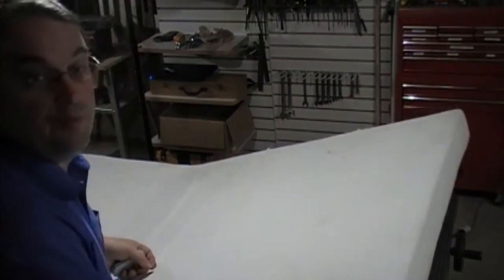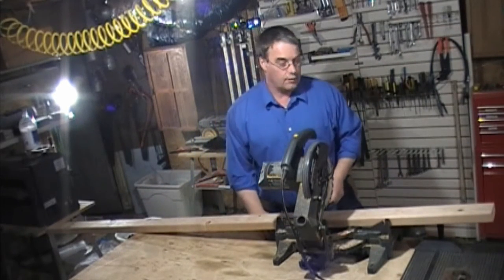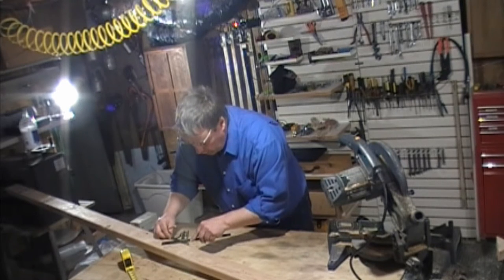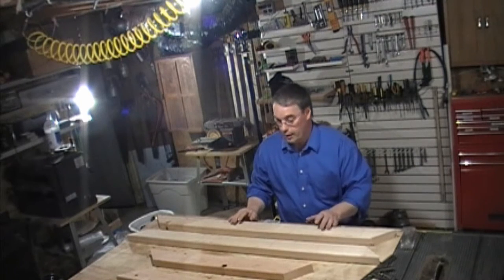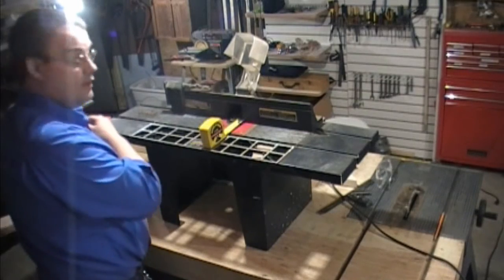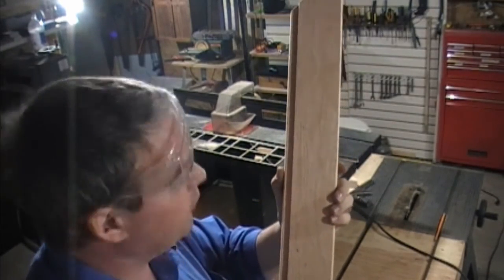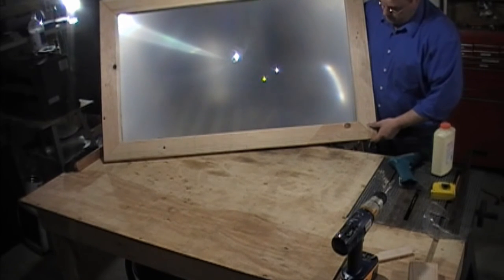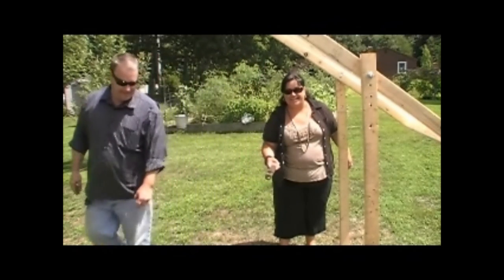2000º Solar DEATH RAY (Solar Fresnel Lens )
2000º Solar DEATH RAY
Here we build the frame and test a new Solar Fresnel lens .
Let's fire up the 2000ºF Solar DEATH RAY
This will be a favorite amongst Cool Science Experiments !
Being able to cut and melt Aluminum with solar is awesome.
It can be used for a solar foundry
Solar power Instantly wood bursts into flame CRAZY.
This one is a beauty for sure.